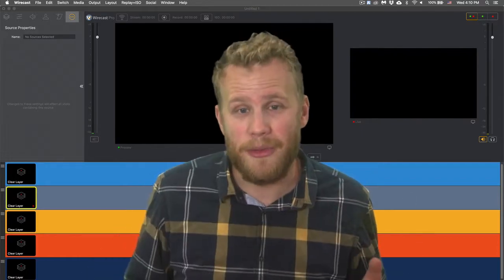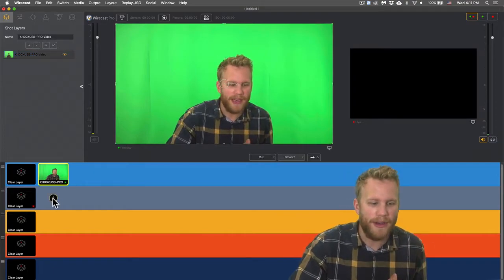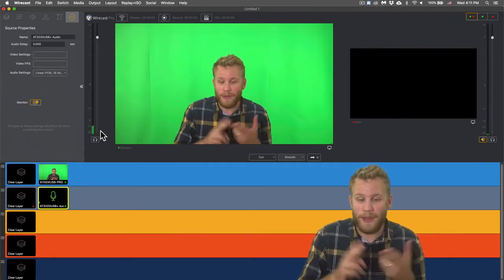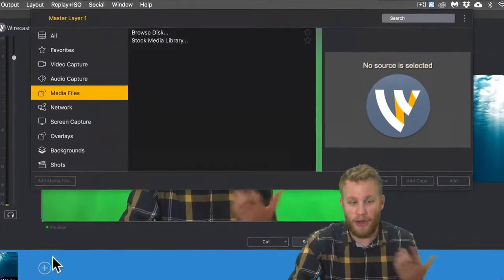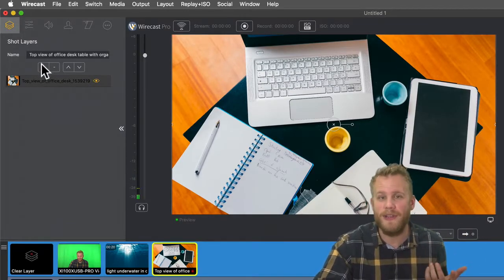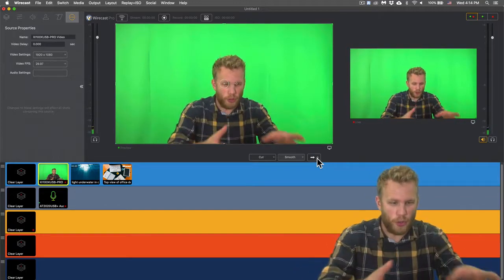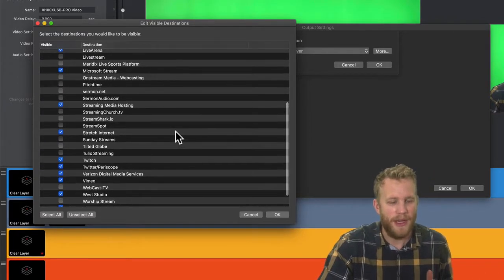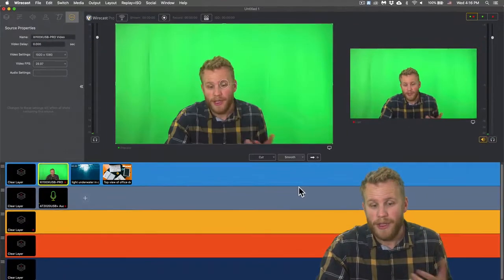Wirecast Capture, Produce, Stream